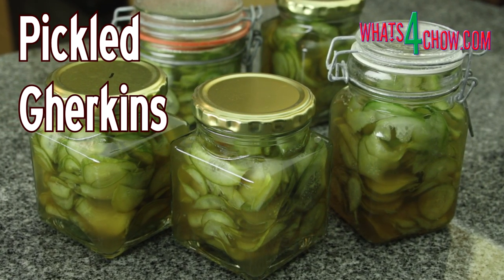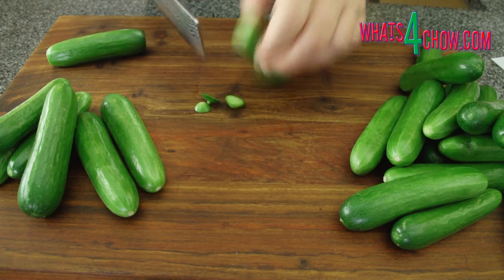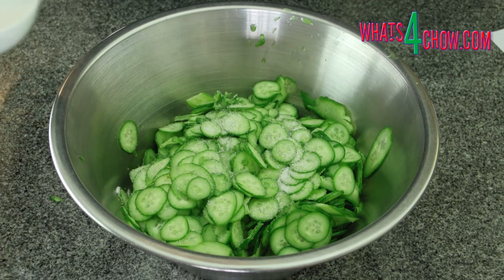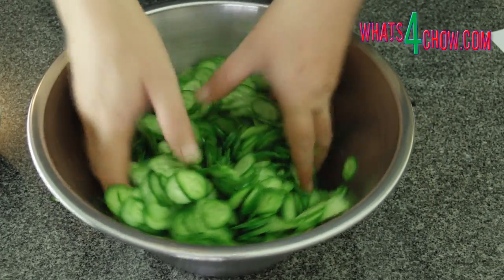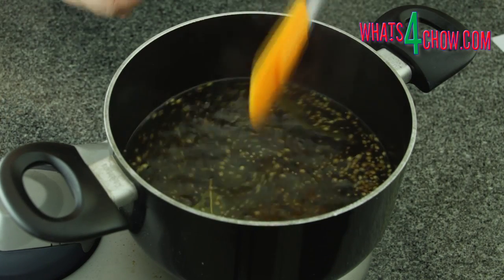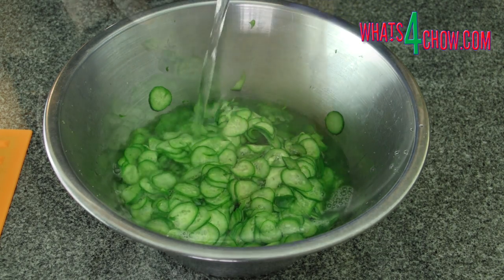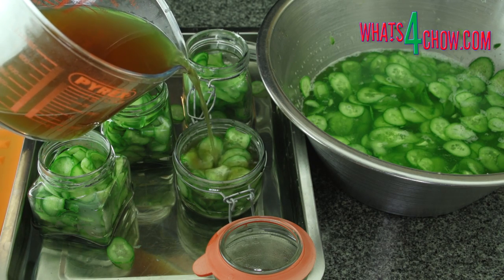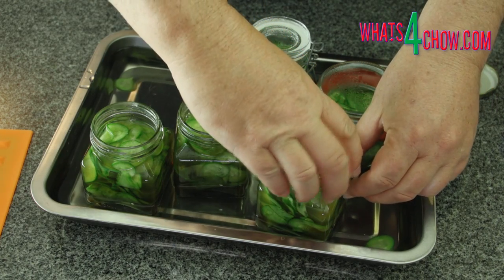Pickled Gherkins - How to Make the Perfect Pickled Gherkins for Burgers and Sandwiches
Nothing quite completes a burger like pickled gherkins. The sweet and tangy taste along with the crunchy texture seems to elevate any burger to new heights. This is how to make the perfect burger pickles...
You can find the printable recipe on our or below in this description...

Ingredients

1.2kg Crunchy gherkins (or mini-cucumbers)
45ml (3Tbs) Kosher salt
1 Liter white vinegar
110g White sugar
15ml (1Tbs) Coriander seed
15ml (1Tbs) Hot mustard seed
45ml (3Tbs) Black peppercorns
2 Bay leaves

Instructions

To start, top and tail 1200g of gherkins.
Zap the gherkins through the thinnest slicing disc of your food processor.
Place the sliced gherkin in a large non-reactive bowl and pour in 45ml of salt, a little at a time, mixing it in between applications.
Put this aside and allow it to stand for 60 minutes.
While the pickles stand, place 110g of sugar, 15ml of coriander seeds, 15ml of mustard seeds, 45ml of black peppercorns, 2 bay leaves and a liter or white vinegar on a medium size pot.
Bring the mixture to a boil, lower the heat to simmer, and allow this to continue for 30 minutes.
After this time, strain the mixture through a sieve and put this aside.
Back to the gherkins. Drain the water that has drawn from the gherkins and pour in a liter of fresh water. Mix the gherkins around in the water to rinse.
Half fill a large baking tray with hot water and stand your bottles in the tray. The hot water will eliminate the risk of shocking the glass jars when the hot vinegar is poured in.
Fill the jars to just below the brim with the sliced gherkins.
Pour in enough of the vinegar solution to cover the gherkins.
Close the jars and allow them to cool in the hot roasting pan.
The pickles will last indefinitely stored in a cool cupboard, however they should be refrigerated after opening.